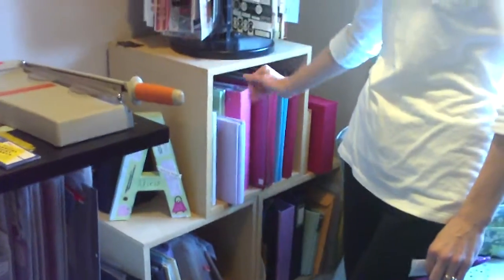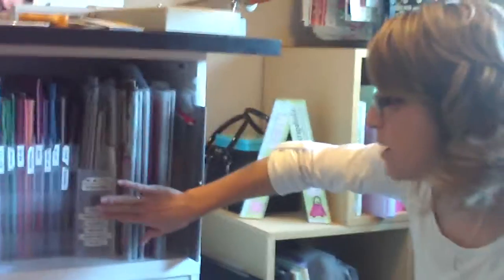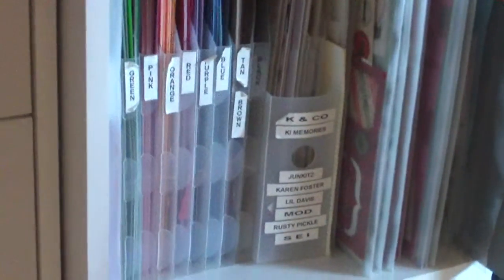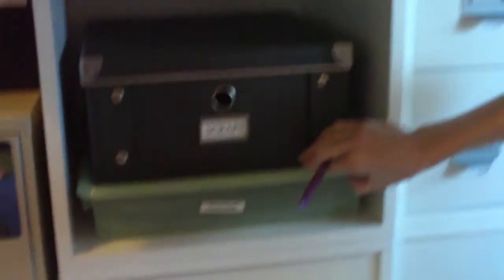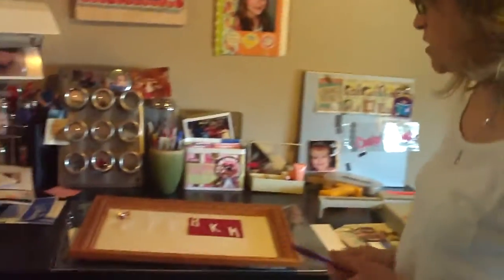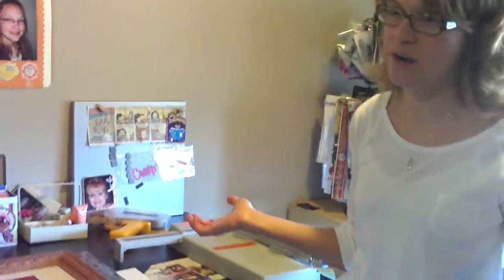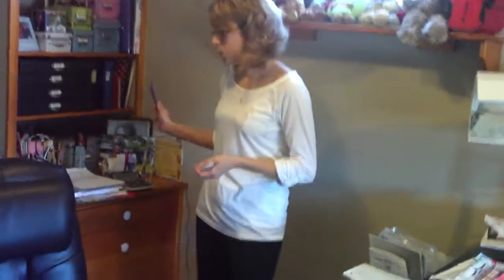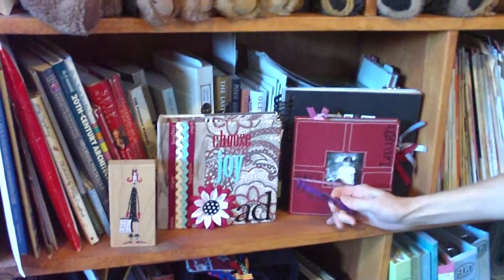ScrapFunattic's Organizational Weblog #1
This is the first video of a series put on by a scrapbooking store's blog to give their cutomer's ideas for organizing their scrap space and preparing for crops.